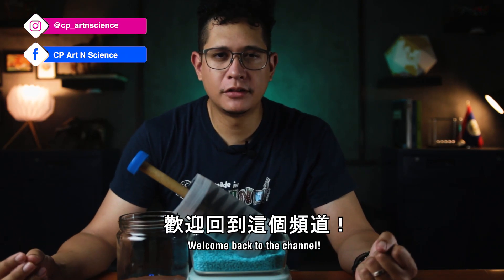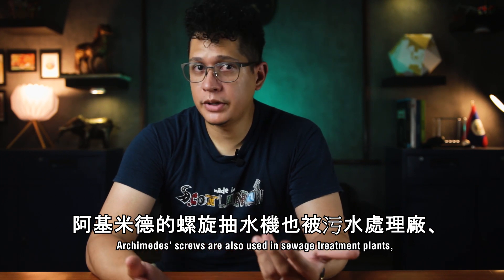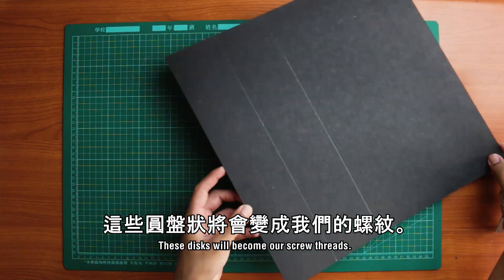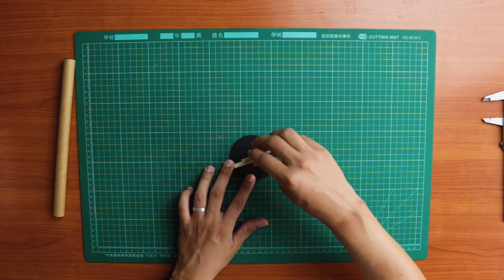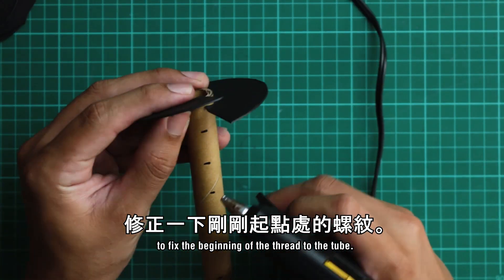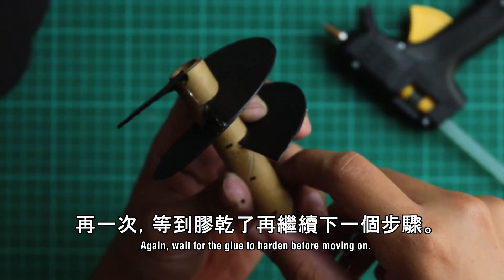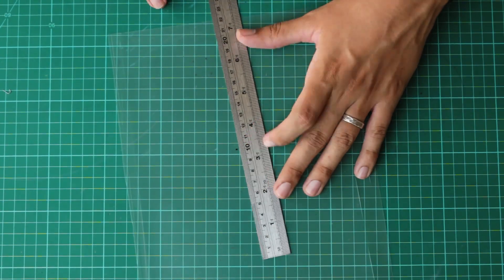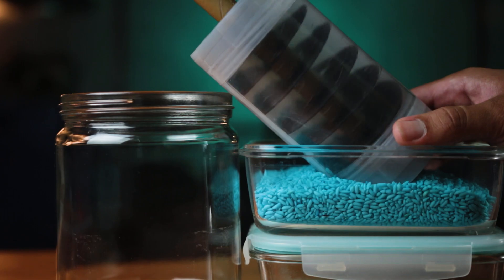EP10 | 阿基米德之螺旋抽水機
在這集，我們要來學習阿基米德和他著名的螺旋抽水機。再來學習如何製造一個屬於自己的喔！